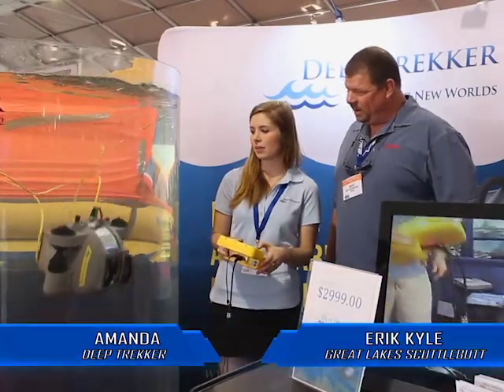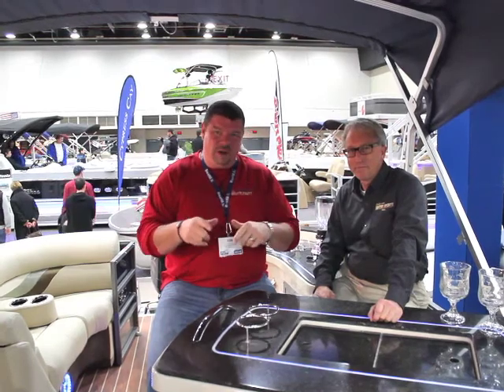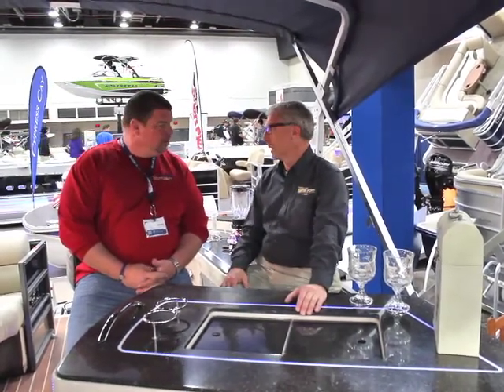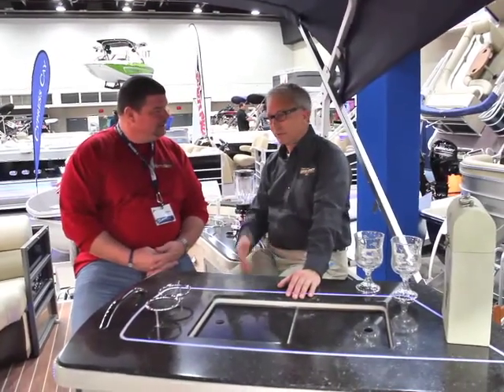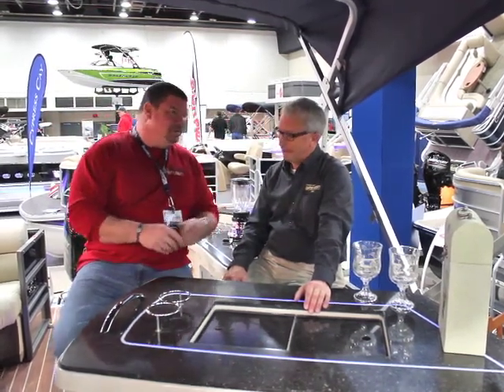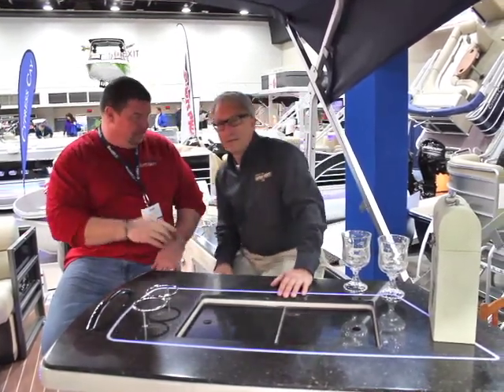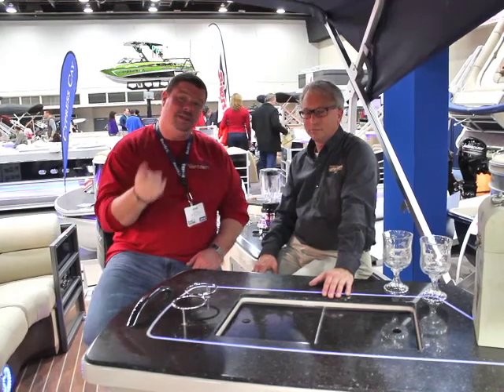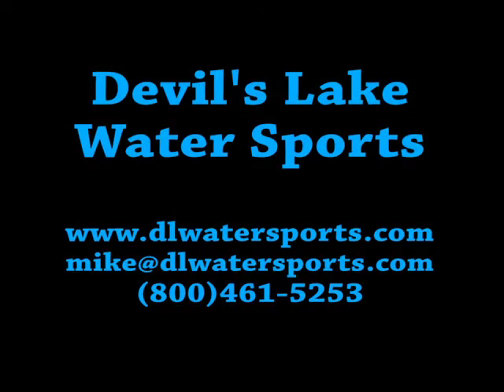Devil's Lake Water Sports at The 2014 Detroit Boat Show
- Erik Kyle, Publisher of Great Lakes Scuttlebutt Magazine interviews Mike Apling from Devil's Lake Water Sports about the variety of boats they sell and the bar they carry.

This video was recorded at the 2014 Detroit Boat Show from February 15-23, at Cobo Center in Detroit, Michigan.

For video from more boat shows across the country, please visit